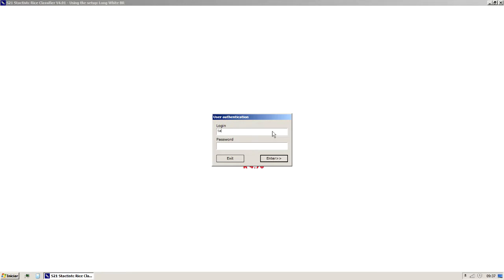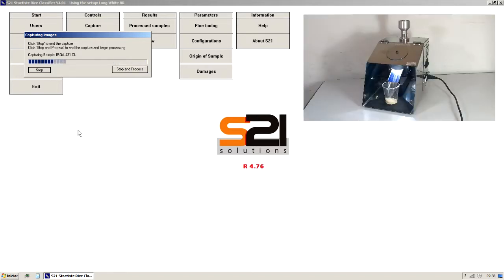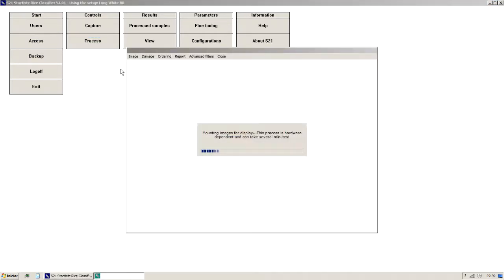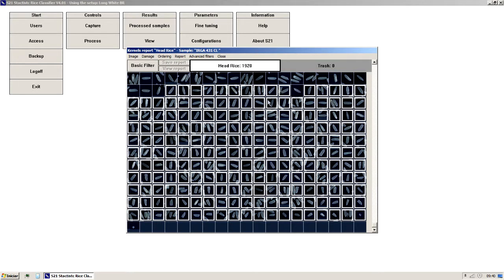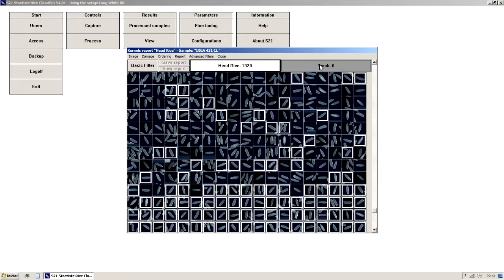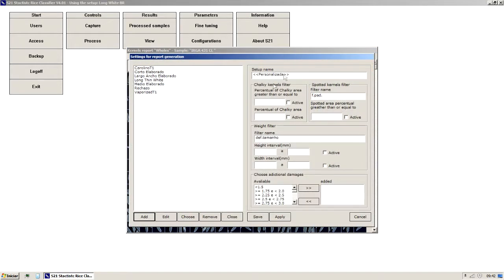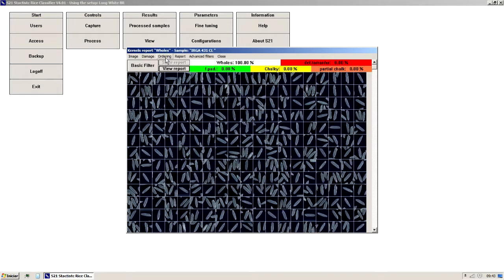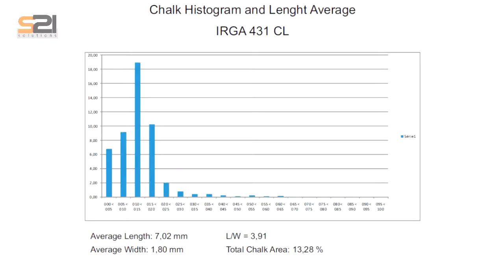S21 Solutions - Average Length and Chalky Histogram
On this video we’re going to analyze a sample of a long thin rice from the Irga 431CL variety.

The goal of this analysis is to find the average length of the perfect whole grains snd also generate a histogram of the chalky area of the sample.

This type of analysis is largely used in Research Centers for developing new varieties